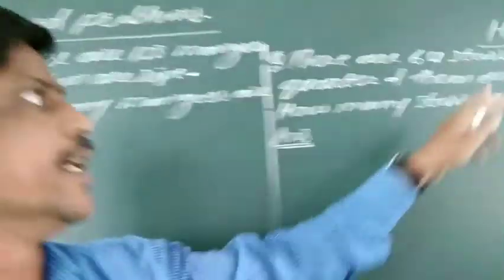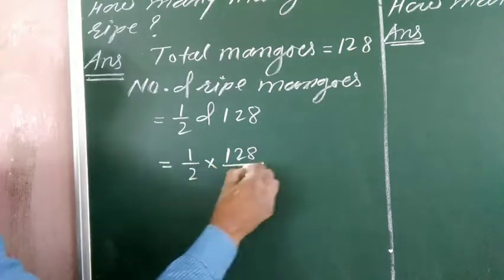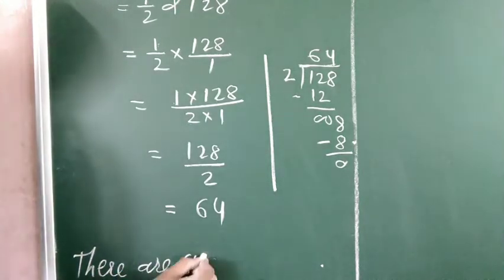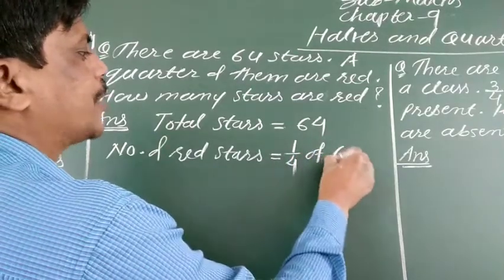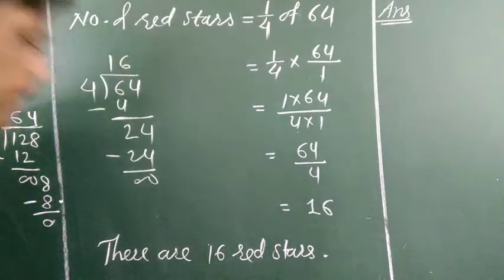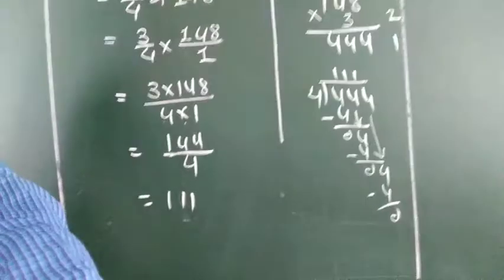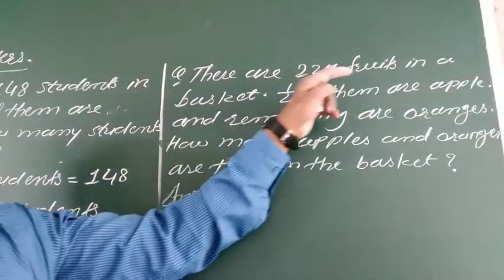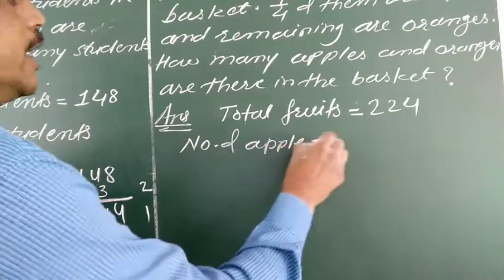Halves and Quarters